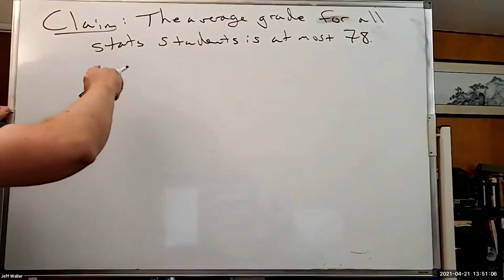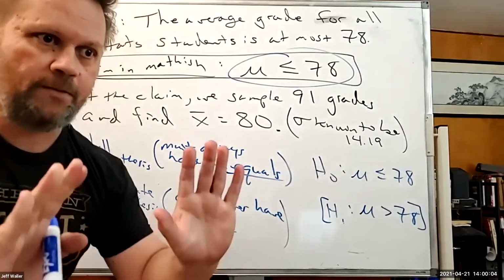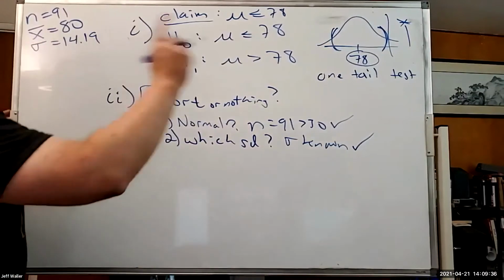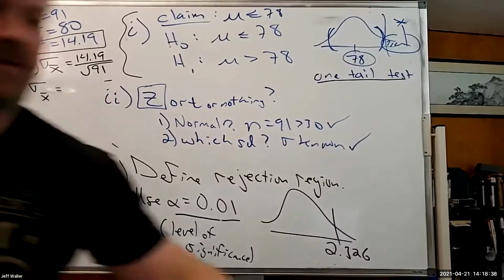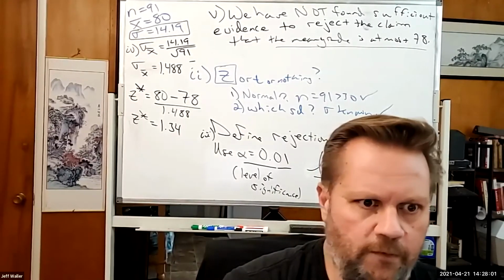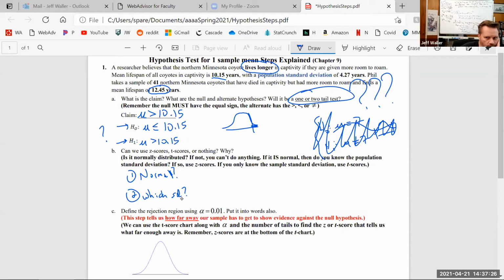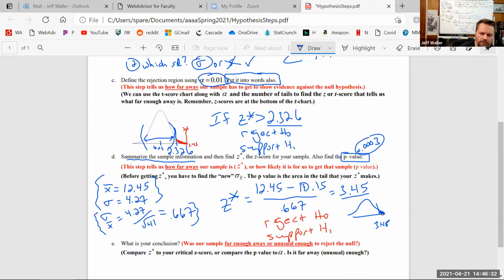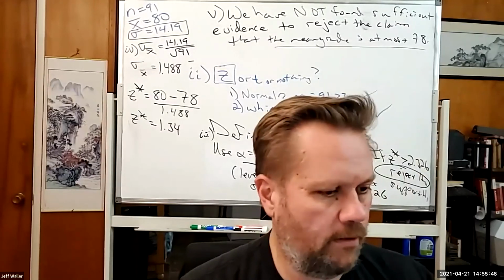Math 160 Apr 21 Lecture